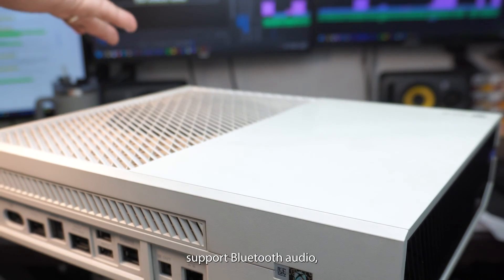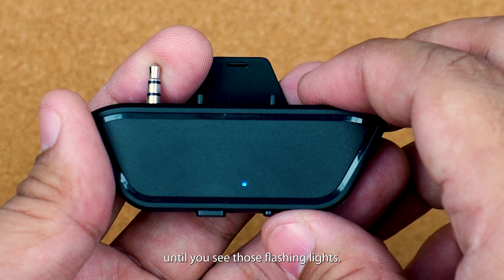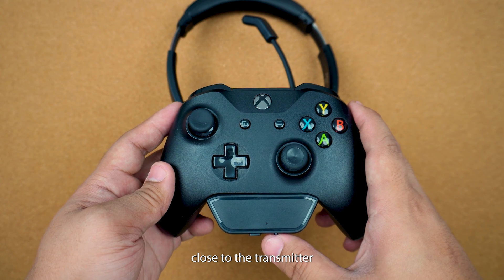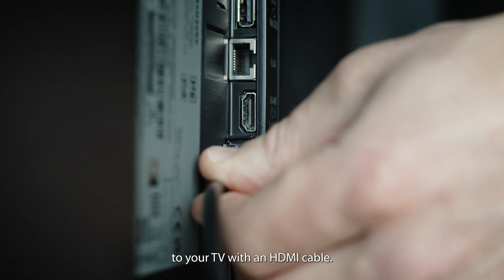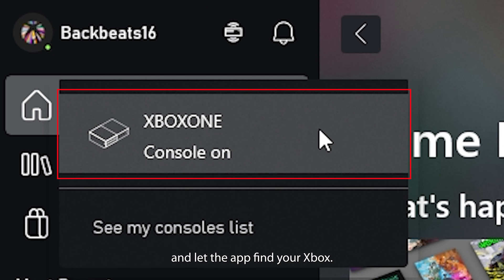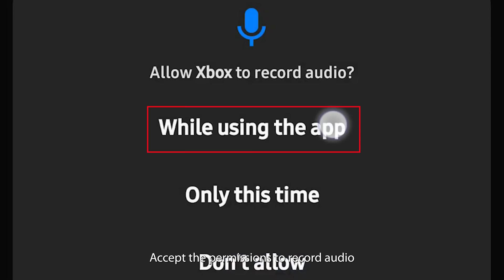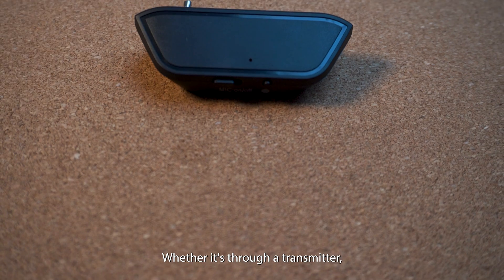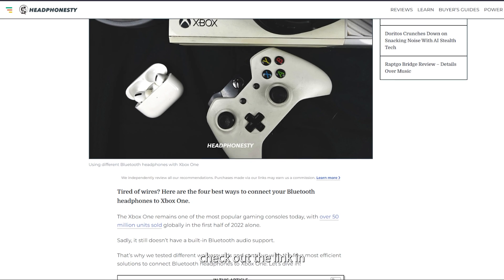How to Connect Bluetooth Headphones to Xbox One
Struggling to connect your Bluetooth headphones to Xbox One? This video unveils four easy solutions: Bluetooth transmitters, TV pairing, Xbox app, and OneCast for Mac. Embrace wireless gaming with our straightforward tutorial!

0:00 Intro
0:08 How to connect using a Bluetooth Transmitter
0:56 How to connect using your TV
1:09 How to connect using the Xbox App
1:48 How to connect using OneCast App
2:02 Conclusion
2:16 Outro